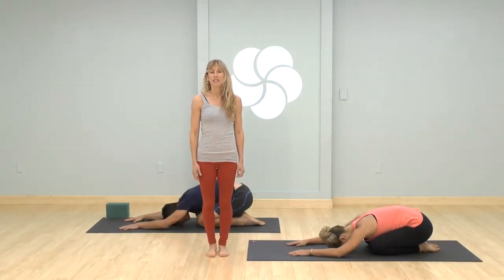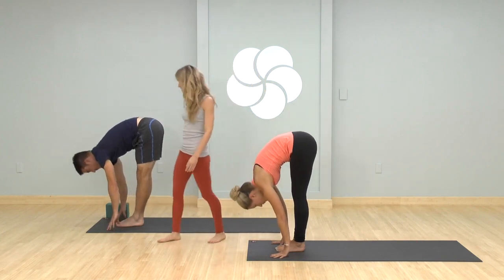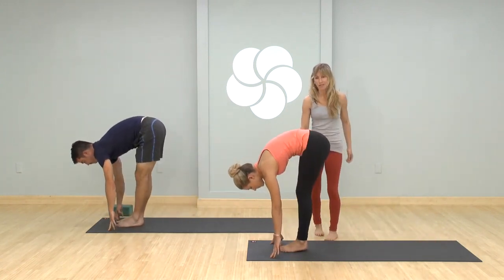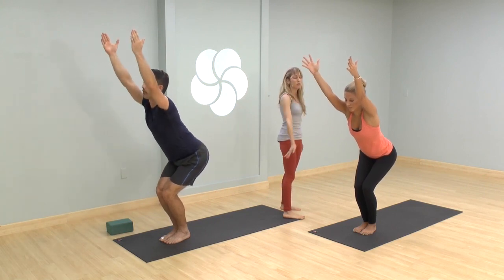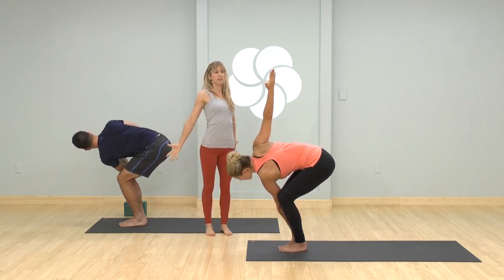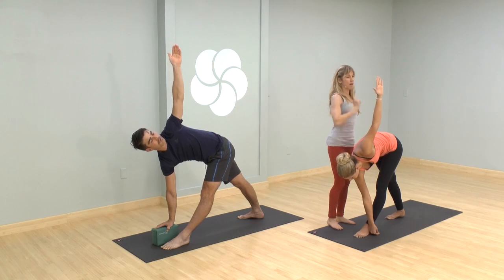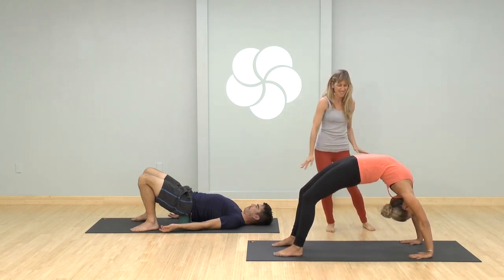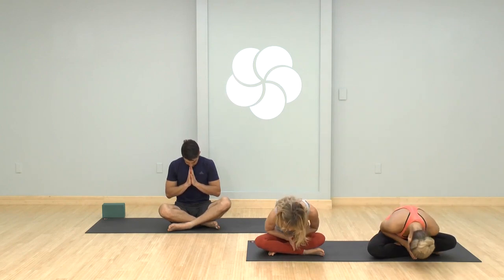I’ll bend Over Backwards For You with Jesse Schein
This long sweaty flow sequence peaks with standing twisting poses and leads up to a bunch of yummy backbends.

Recommended props: 1 block
Level: 3